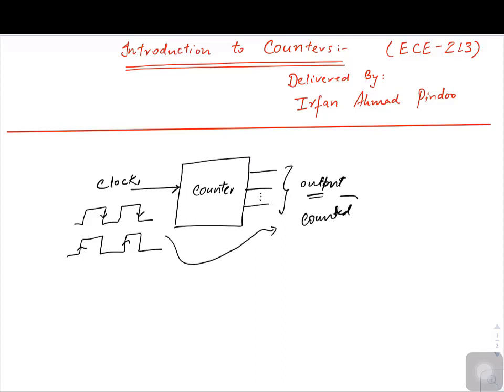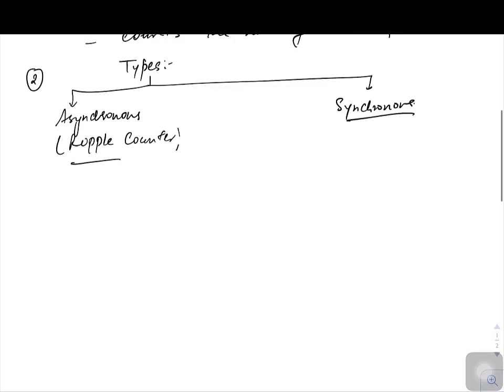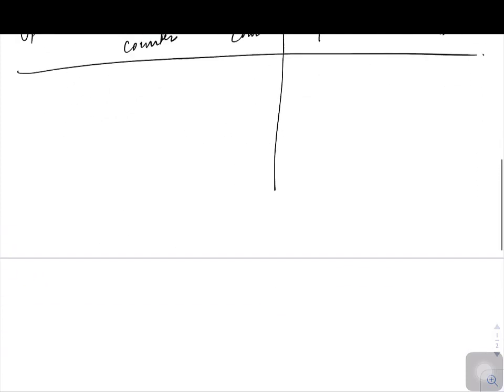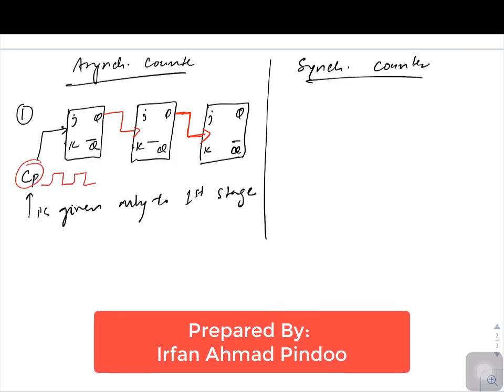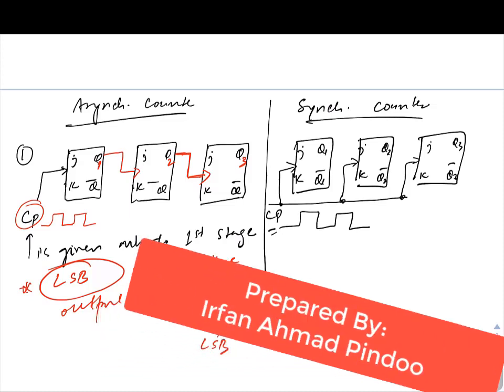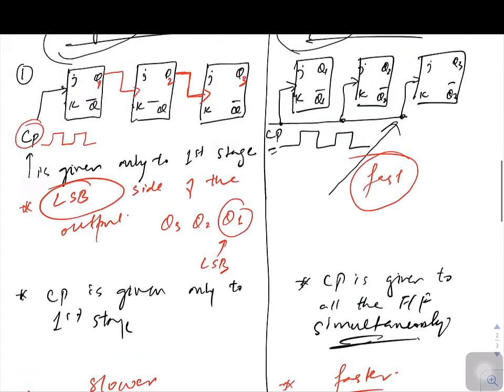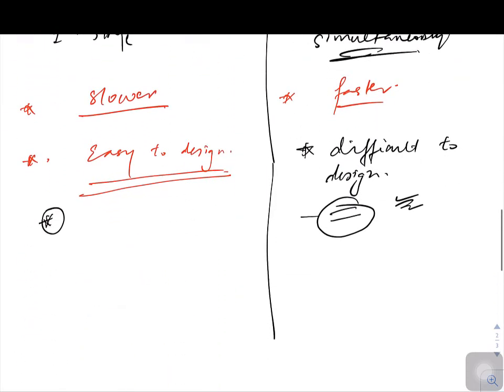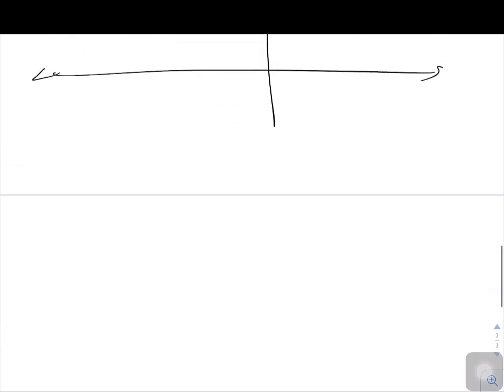Introduction to Counters | Types of Counters| Asynchronous vs Synchronous Counter Difference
This video provides a brief description of Counters and its types